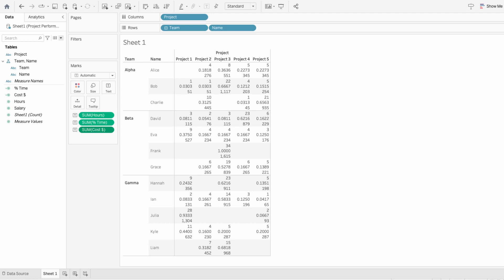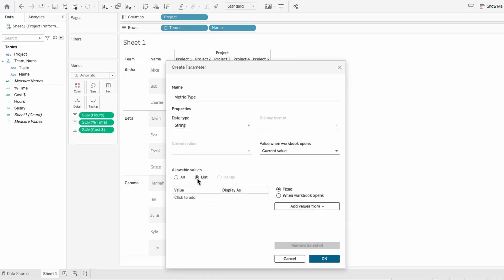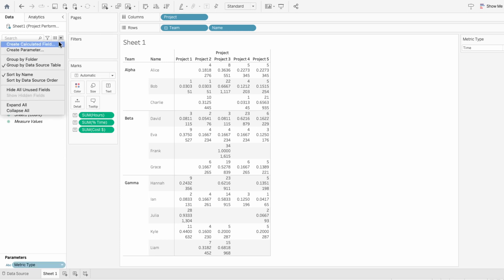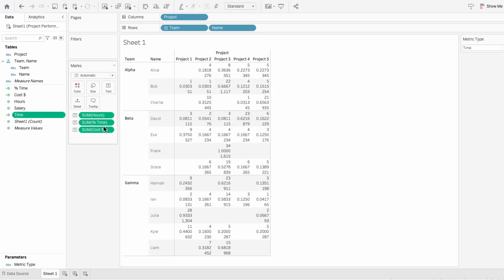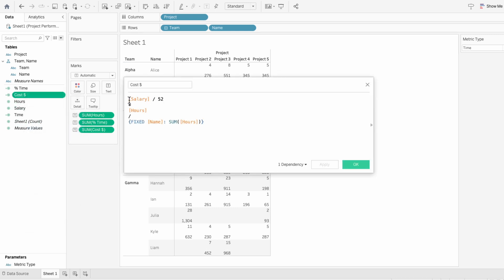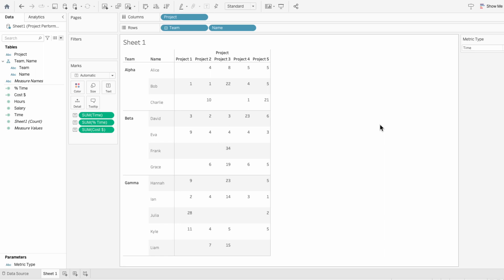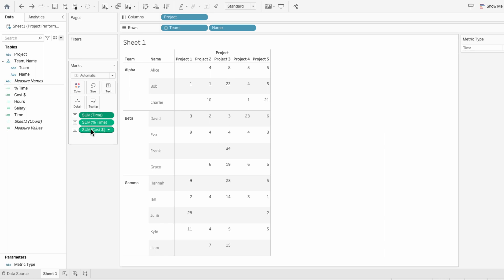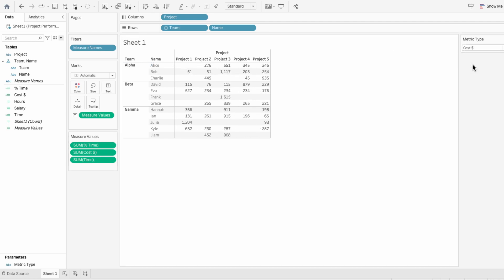Dynamic Measure Switching in Tableau: Toggle Between Cost & Time with Parameters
This video will teach you how to efficiently use parameters to control the display of distinct measures—time, percentage of time, and cost—enabling a more dynamic and responsive dashboard experience. Ideal for professionals looking to refine their data analysis, this guide will show you how to configure your dashboard to adapt instantly to these different metrics based on user selection.